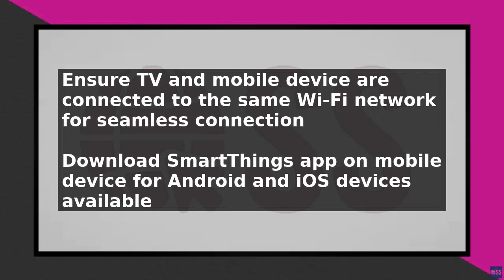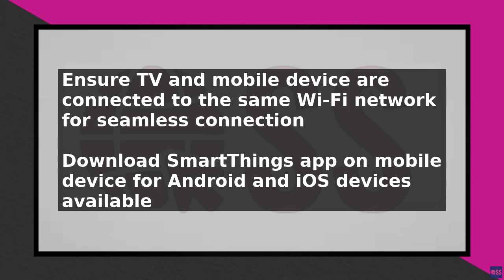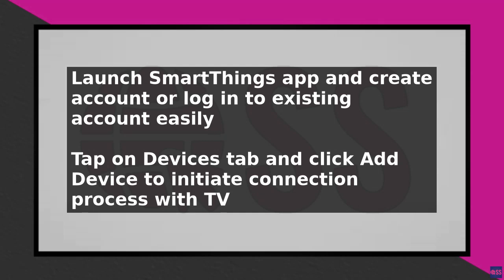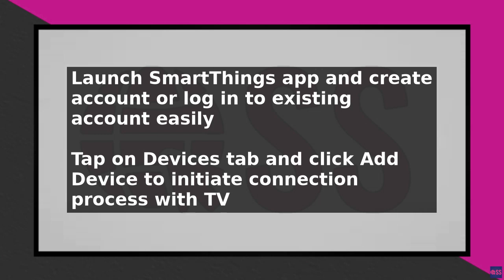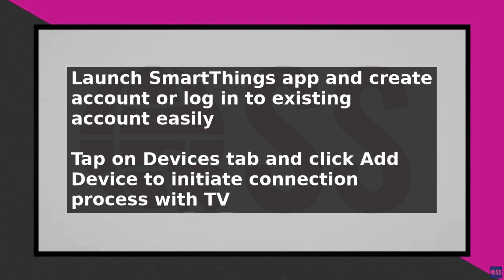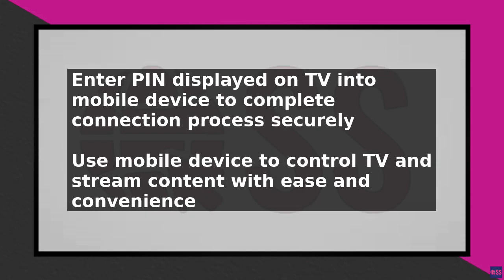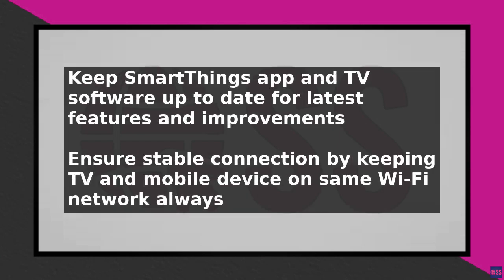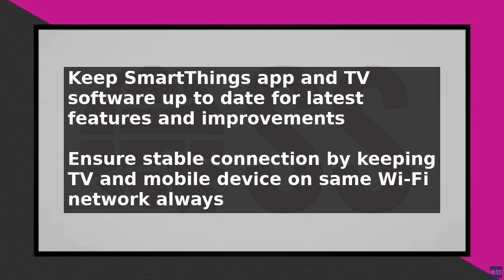How To Use Smart View On Samsung TV (2025)